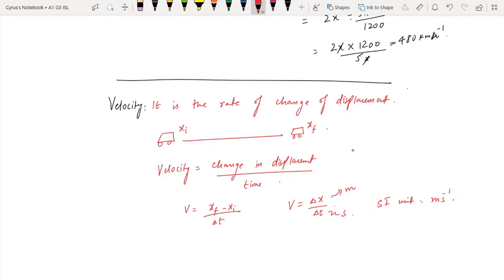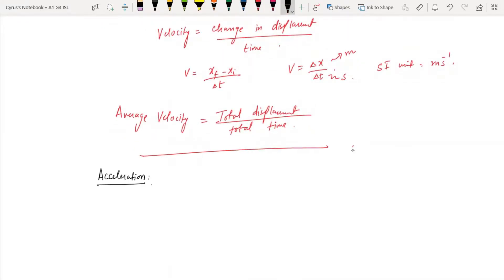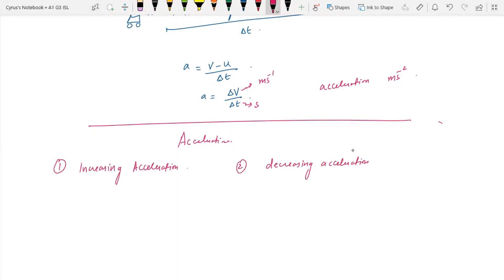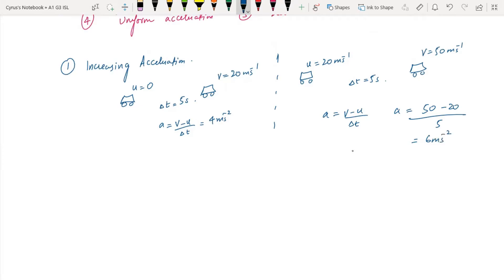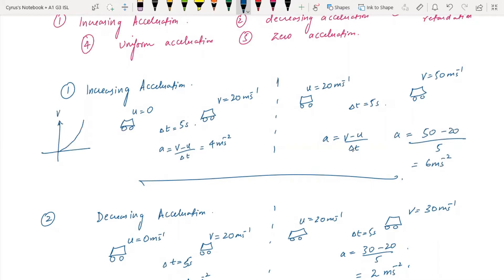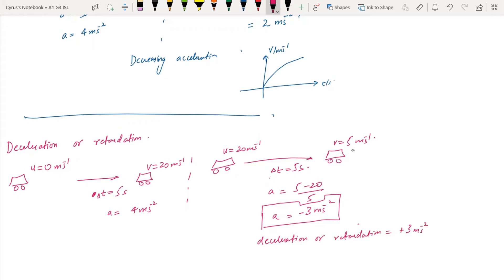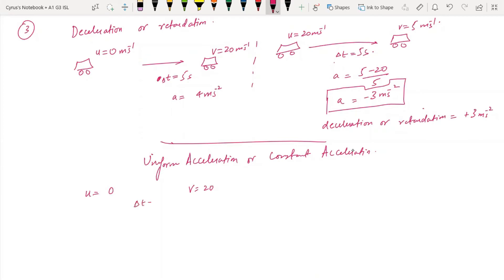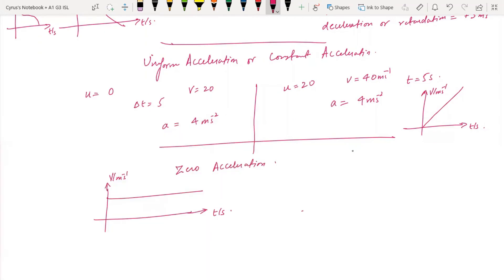AS level Physics- Kinematics Part 2 (9702) Velocity & Acceleration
In this video I talked about Velocity and different forms of accelerations.